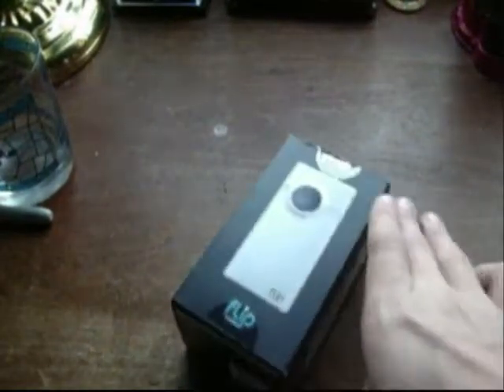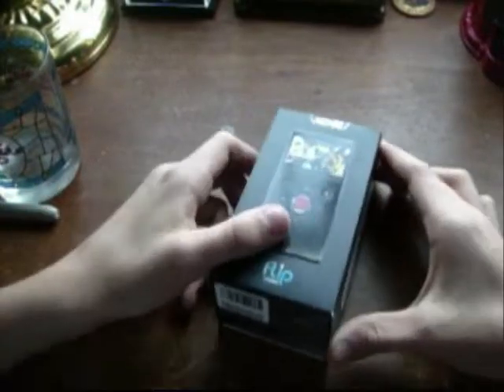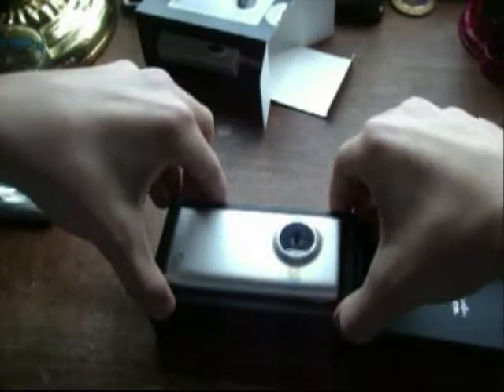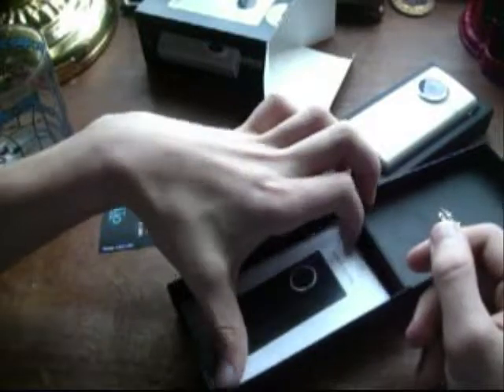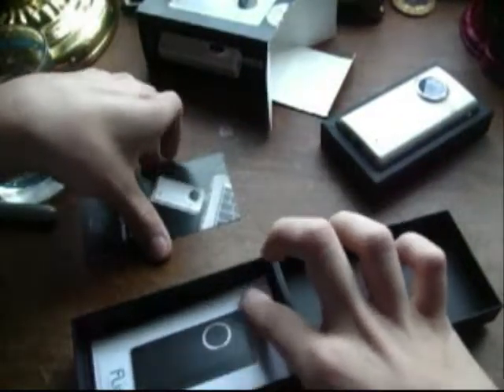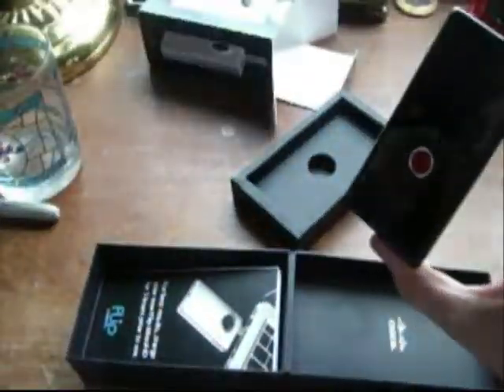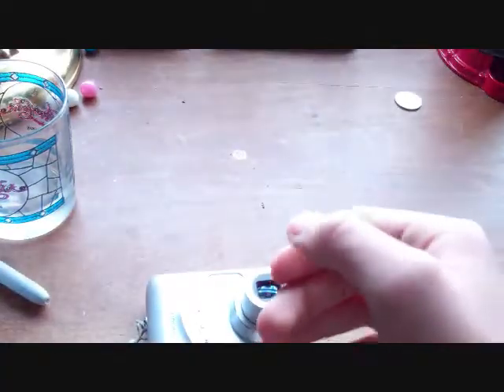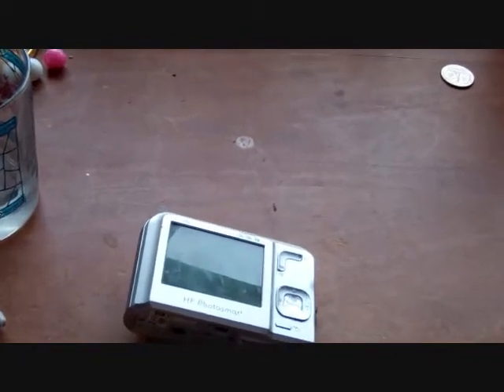Flip Mino HD Unboxing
i finally buy a new camera! YAY!